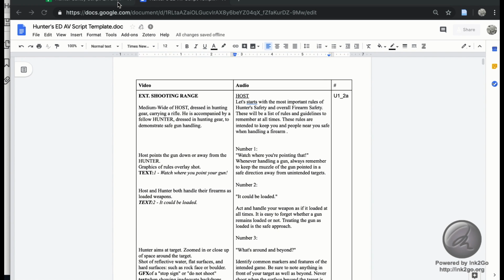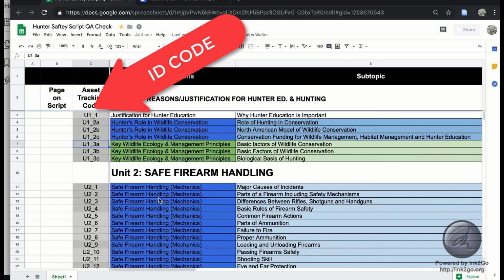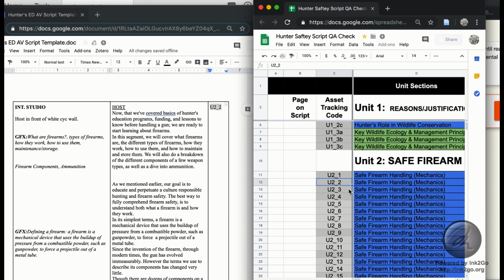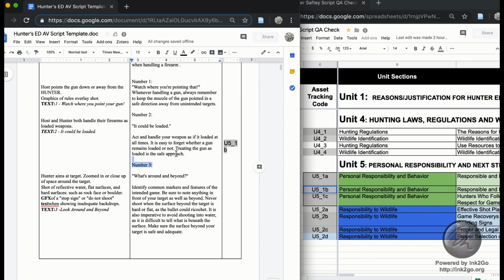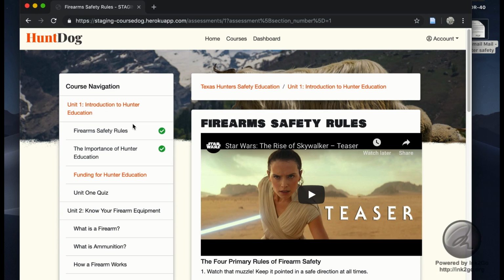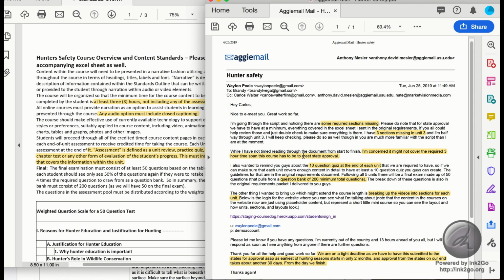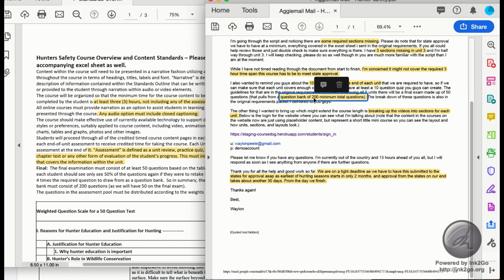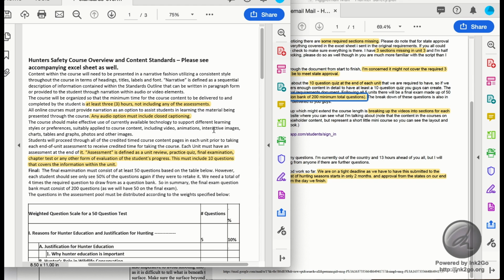Hunter Safety QA Check in June 25 2019